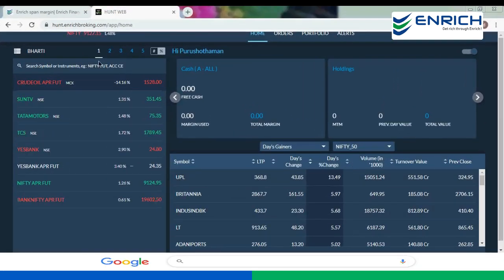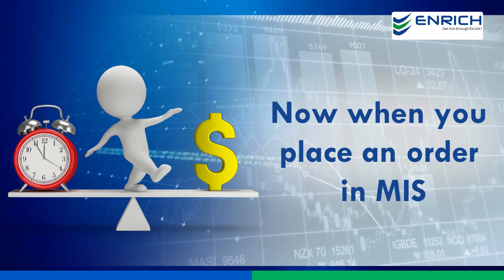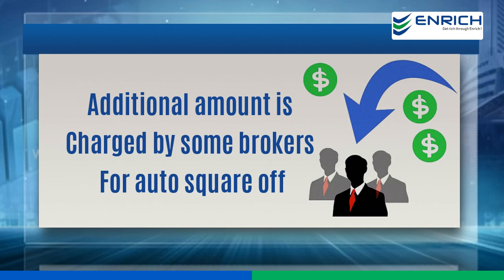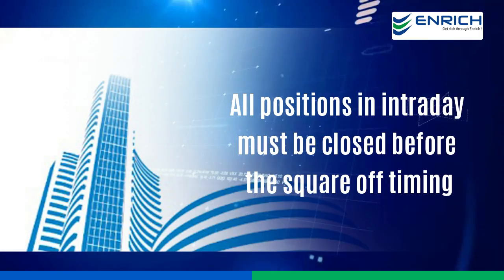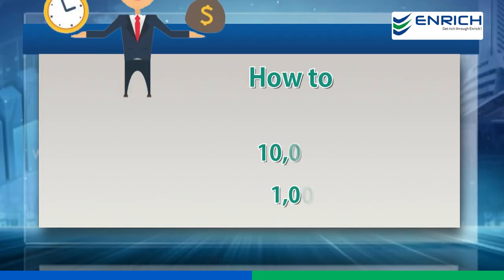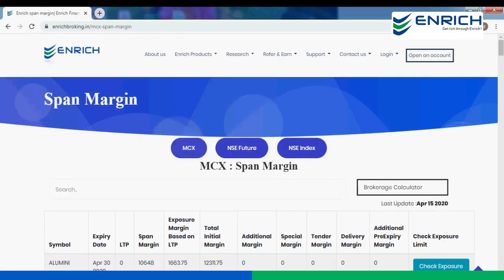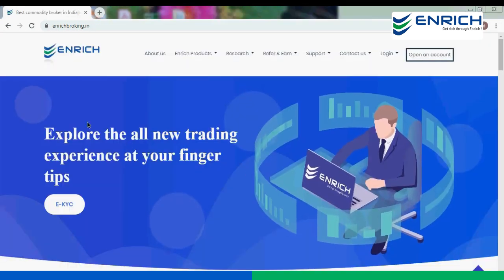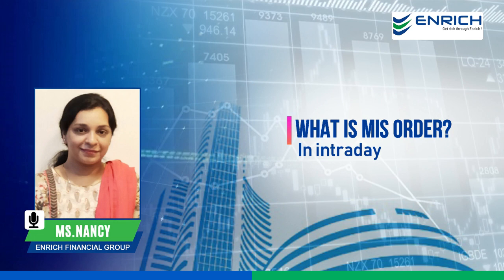What is MIS Intraday Order? How to Buy and Sell in Intraday? | Intraday Strategy| English | Enrich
Learn about MIS Intraday Order and How to trade in the same from our experts. Also Visit our Knowledge center for more details..

Enrich Financial Solution is one of the fastest-growing stock market company. We
established a strong presence in pan India and acquired a name of TRUST through the
Customer-centric approach and transparent business practices. We are dealing with Equity,
Commodity, Mutual funds, Loans & Insurance.

We have brought many innovative technologies to our Trading platforms to facilitate
smooth trading. Mobile Hunt is a highly-rated application among users. Market Hunt/Mobile
Hunt/Web Hunt & NEST.

We have a newly launched Enrich EKYC application to serve our clients much faster and hassle-free.
 The beauty of this application is a non-client also can use this and can access our market updates.
 Open your account in less than 7 mins: Enrich account open| Enrich eKYC for online mcx nse trading account in India (enrichbroking.in)
Enrich Most Awaited DEMAT Launch | Free Account Opening | Single Margin Facility